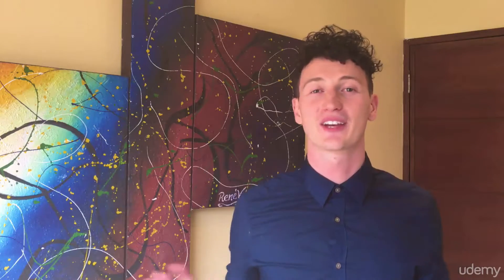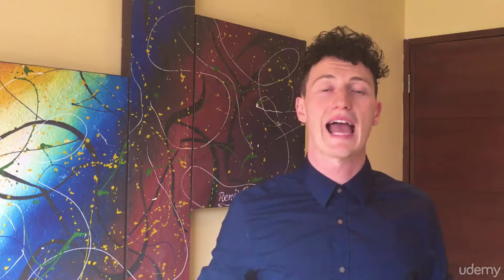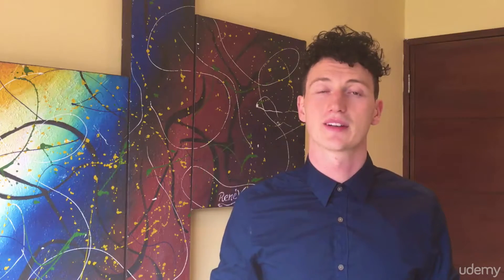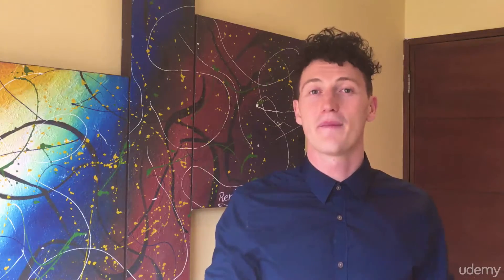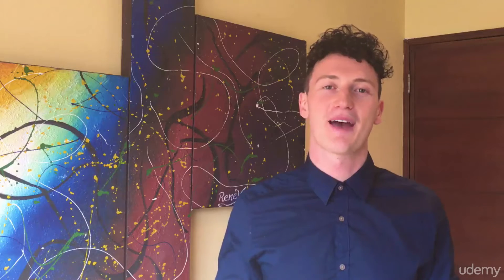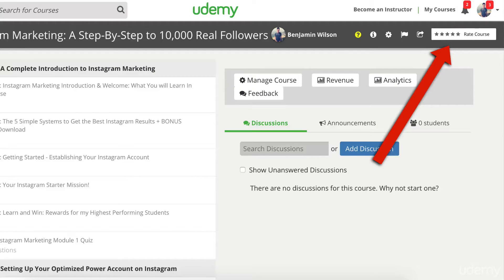018 Introduction to Module 4 of Instagram Marketing